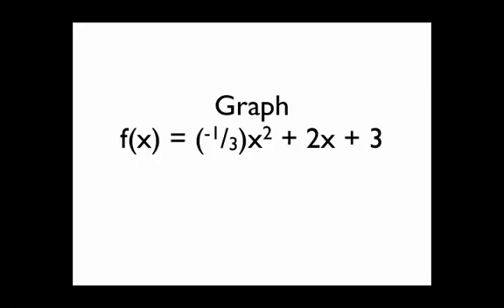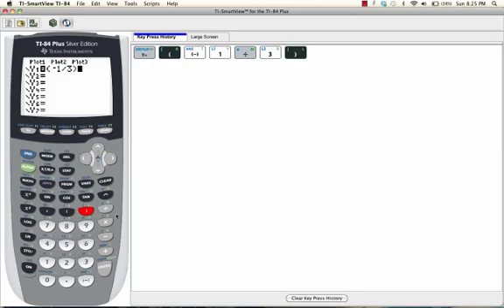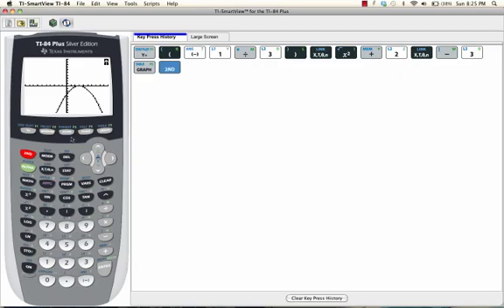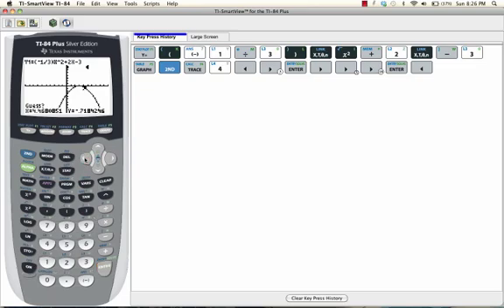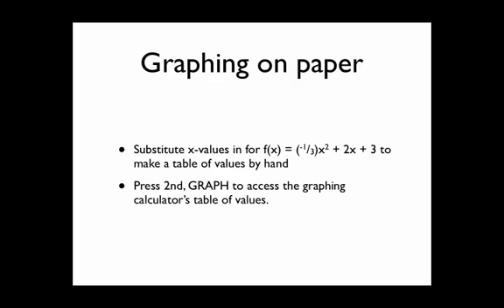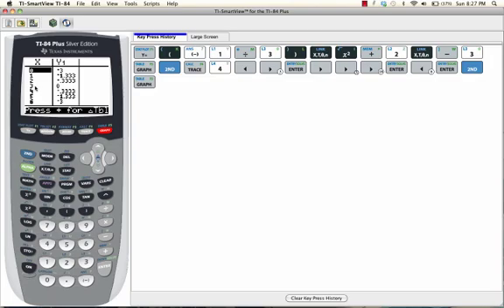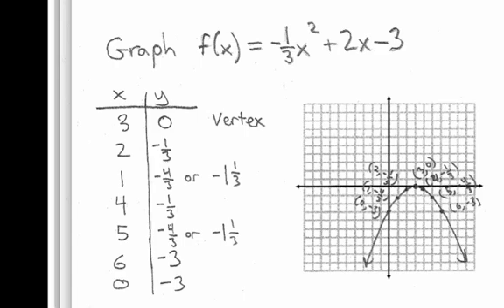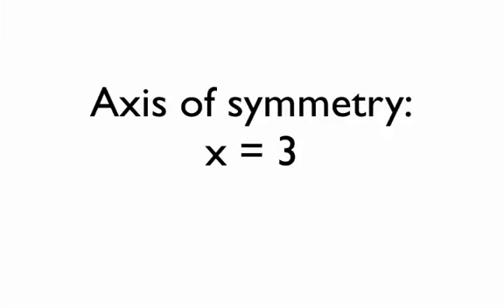TI-84: How To Graph Quadratic Equations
Need more help?  Set up a tutoring session with me over skype.

Here's a shortcut you can use on your TI-84: how to graphing quadratic equations, and then use the data from the calculator to graph the parabola by hand.